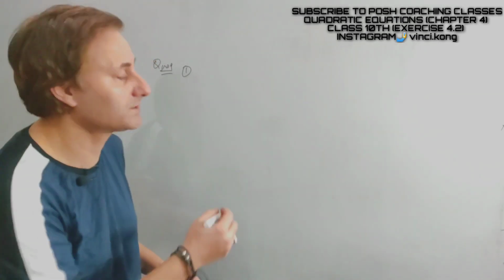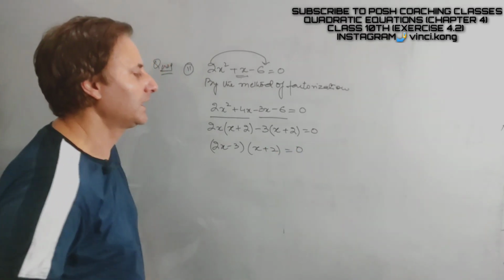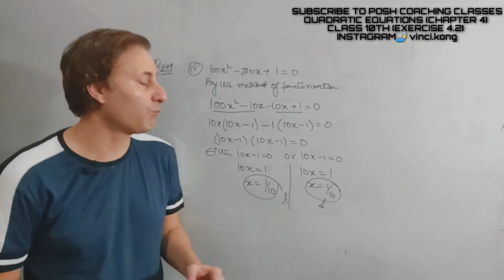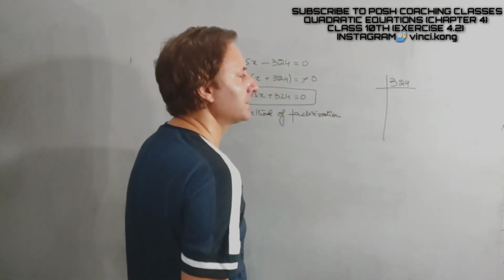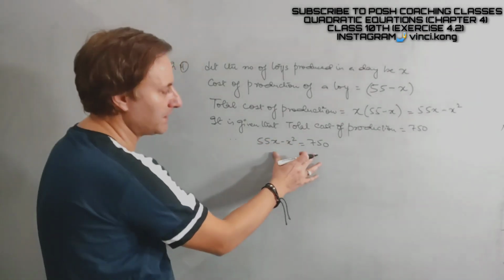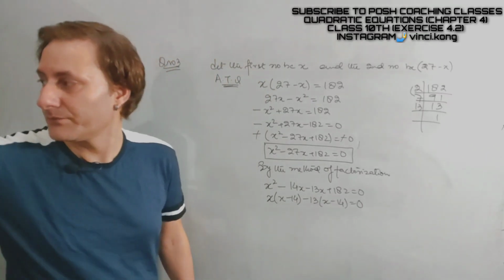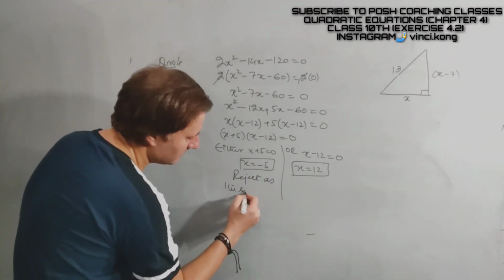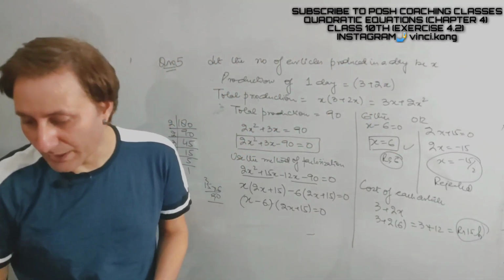Quadratic equation class 10 ex:4.2 | All questions solved(2021)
QUADRATIC EQUATION | CLASS 10TH | Introduction of Quadratic Equations | Solved questions | 2021 |Quadratic equation class 10 ex:4.2 | Class 10 quadratic equation ex 4.2 | All questions solved(2021)

HEY ALL,
WELCOME TO POSH COACHING CLASSES.
In this video, you'll find all the solutions of ex-2 of the quadratic equations, chapter 4 , class 10th exercise 4.2.PLEASE WATCH THE ENTIRE VIDEO & SHARE IT WITH YOUR KNOWN ONES WHO ARE LOOKING FOR THIS TOPIC.